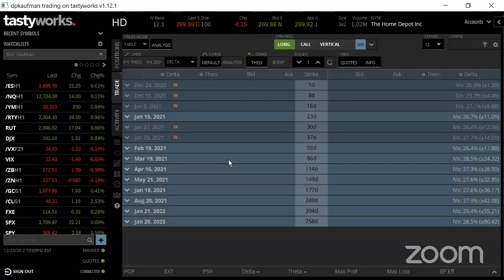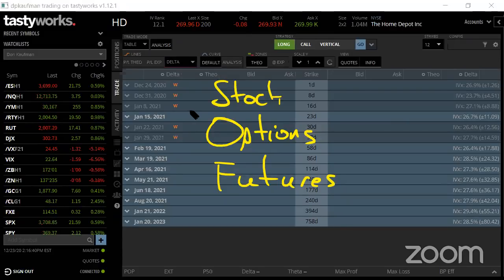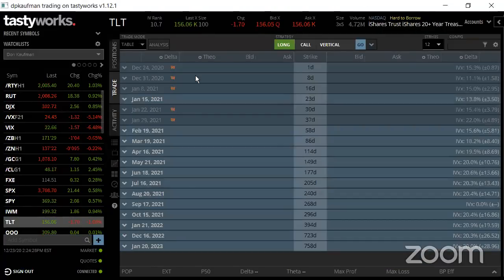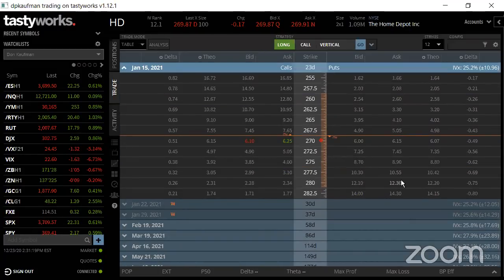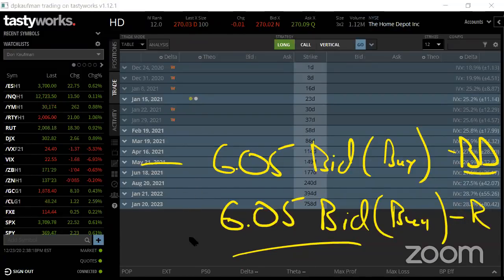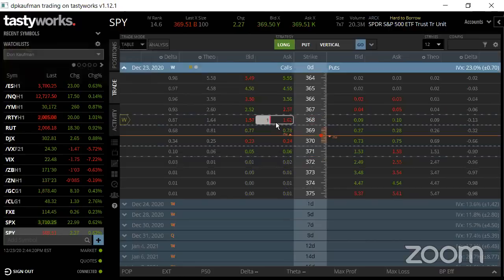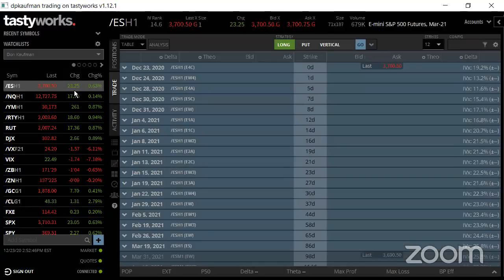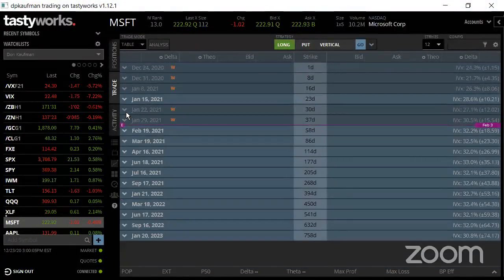Free Webinar: Price Improvement and Trade Execution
tastytrade, Inc. (“tastytrade”) has entered into a Marketing Agreement with TheoTrade (“Marketing Agent”) whereby tastytrade pays compensation to Marketing Agent to recommend tastytrade’s brokerage services. The existence of this Marketing Agreement should
does not warrant the accuracy or content of the products or services offered by Marketing Agent or this website.